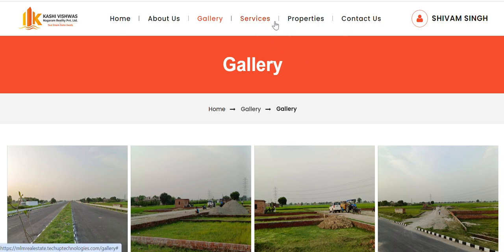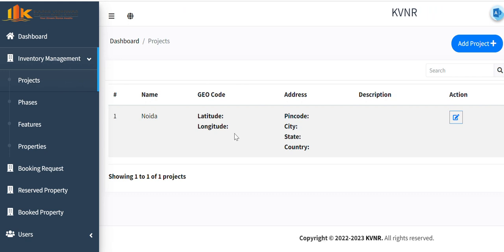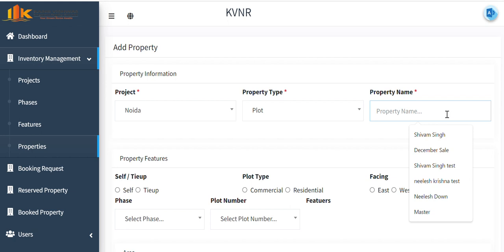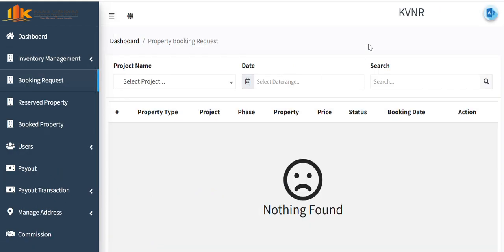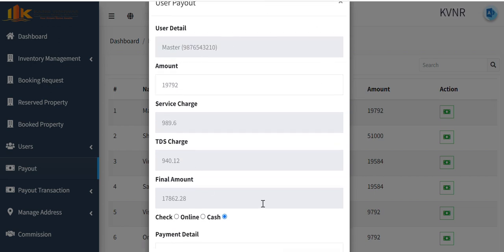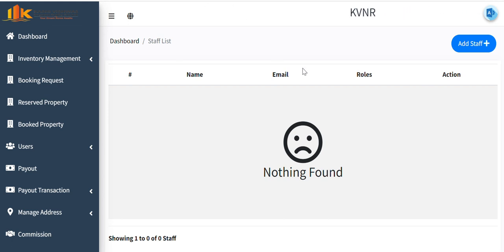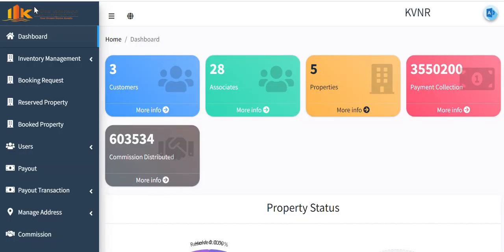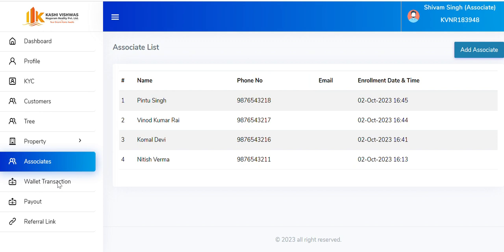Real Estate Affiliate Team Management Website Demo | Real Estate Commission Management Portal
🏡 Explore the Future of Real Estate Affiliate Team Management with Our Cutting-Edge Website! 🌐💼

Are you a real estate professional looking to streamline and elevate your affiliate team management? Look no further! Introducing our revolutionary Real Estate Affiliate Team Management Website, the ultimate solution for efficient and transparent commission management in the real estate industry.

🚀 Key Features:
✅ Commission Tracking: Say goodbye to manual calculations! Our platform automates commission tracking, ensuring accuracy and transparency in every transaction.

✅ Team Collaboration: Foster seamless collaboration within your affiliate team. Our portal allows easy communication, task assignment, and progress tracking, promoting a united and productive team environment.

✅ Intuitive Dashboard: Access a centralized dashboard providing a comprehensive overview of your team's performance, pending transactions, and upcoming milestones. Stay informed and in control with just a glance.

✅ Customizable Reports: Tailor reports to meet your specific needs. Analyze trends, identify opportunities, and make data-driven decisions with ease.

✅ Secure Document Storage: Safely store and share important documents within the platform. Maintain a centralized repository for contracts, agreements, and other essential files, streamlining your workflow.

✅ User-Friendly Interface: Our website is designed with simplicity in mind. Whether you're a seasoned professional or new to real estate, our user-friendly interface ensures a smooth experience for everyone.

🌐 Elevate Your Real Estate Business:
Our Real Estate Commission Management Portal is more than just a tool; it's a strategic asset to elevate your business to new heights. Empower your team, optimize your processes, and maximize your commissions with our state-of-the-art platform.

🔗 Get Started Today:
Ready to transform your real estate affiliate team management? Experience the future of real estate commission management with us.

Real estate affiliate marketing website
real estate team management portal
real estate comission management portal

Unlock the full potential of your real estate business – join us on this exciting journey!